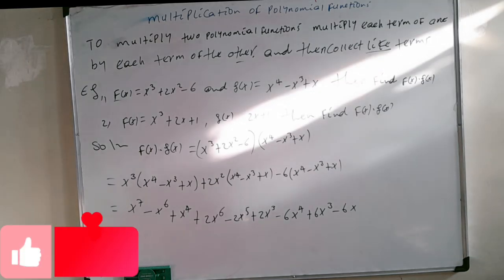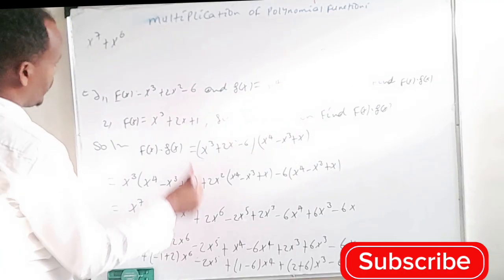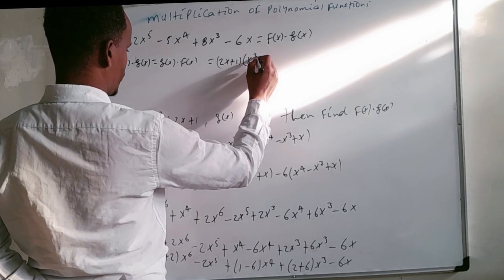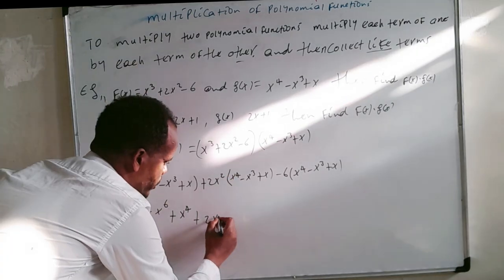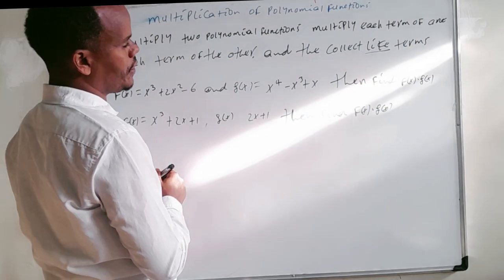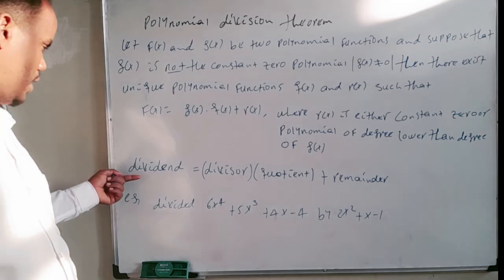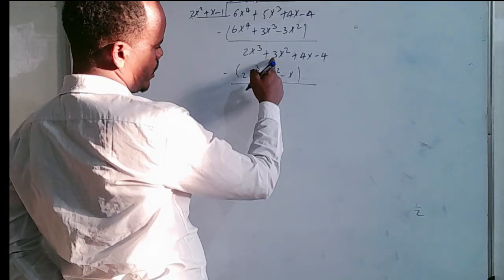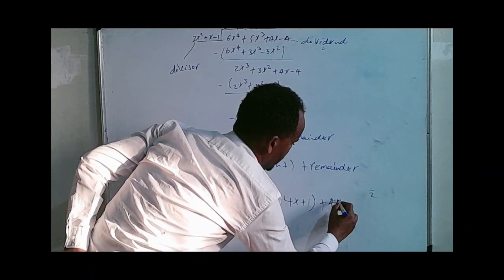lmathematics tutorial for grade 10 chapter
Mathematics tutorial chapter two operation on polynomial functions
This video supports for the students to know the way how to multiply and divide the polynomials correctly.